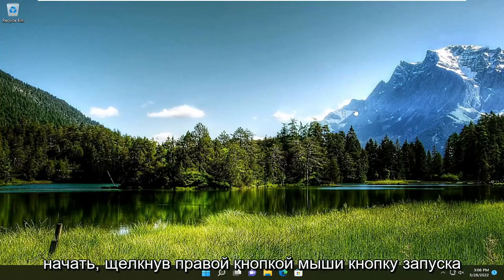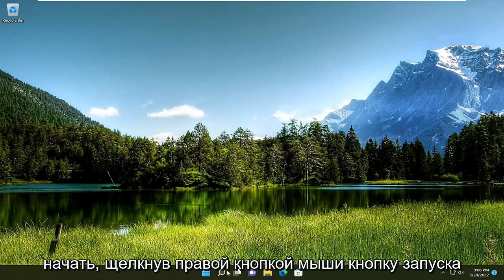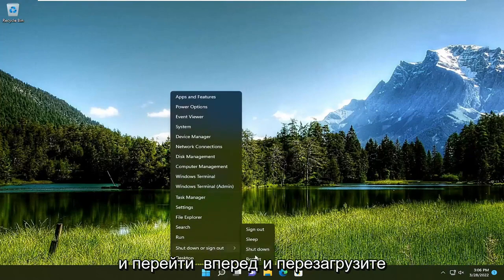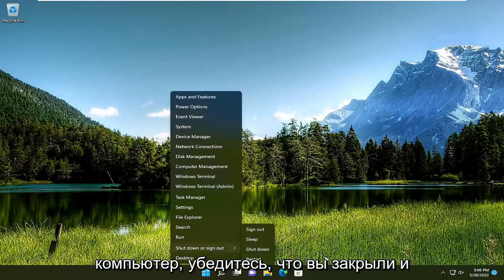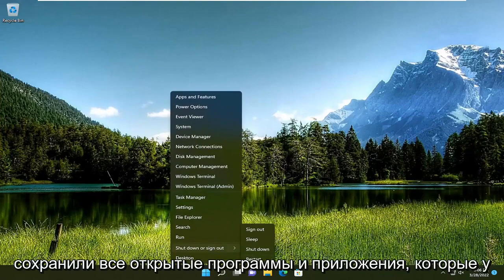ИСПРАВЛЕНИЕ: непредвиденная ошибка удерживает вас от копирования файла в Windows 10/11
Непредвиденная ошибка не позволяет вам переместить файл — ошибка копирования и вставки FIX

Непредвиденная ошибка не позволяет вам скопировать файл. Если вы продолжаете получать эту ошибку, вы можете использовать код ошибки для поиска справки по этой проблеме.

Ошибка 0x80004005: Неизвестная ошибка

Некоторые пользователи Windows 11 и Windows 10 жалуются на проблему, с которой они сталкиваются при попытке перенести некоторые файлы со съемного носителя на свой компьютер. По словам этих пользователей, процесс передачи останавливается на полпути и отображается сообщение об ошибке «Непредвиденная ошибка не позволяет вам переместить файл». Если вы столкнулись с подобной проблемой, попробуйте эти исправления, и проблема будет решена в кратчайшие сроки.

Вопросы, рассмотренные в этом руководстве:
непредвиденная ошибка не позволяет вам переместить папку,
непредвиденная ошибка не позволяет вам переместить файл,
непредвиденная ошибка не позволяет вам переместить файл windows 10,
как исправить непредвиденную ошибку, которая мешает вам переместить файл

Есть книги, написанные об устранении неполадок в Windows 10. Тем не менее, есть редкие и необычные ошибки, использование которых может вызвать нервозность.

При намеренном копировании файлов в каталог OneDrive может появиться сообщение Непредвиденная ошибка не позволяет скопировать файл. Существуют различные коды ошибок, связанные с этой ошибкой, такие как код ошибки 0x8007016A, 0x80070570, 0x80004005, 0x80070570, 0x80070057 и 0x80070780. Основной причиной этой ошибки является тот факт, что существует вмешательство в регистрацию учетной записи Microsoft, которое вызывает эту блокаду. В большинстве случаев наблюдается, что одна и та же учетная запись Microsoft дважды регистрируется для OneDrive на одном компьютере. В этом уроке давайте посмотрим, как устранить эту ошибку.

Одна из этих ошибок возникает во многих вариациях с одним и тем же результатом: что-то мешает вам скопировать файл в системное окружение Windows.

Чтобы решить эту проблему, мы заручились несколькими решениями. Поэтому, если вы не можете скопировать и вставить файл или папку в Windows 10, постепенно продвигайтесь по списку.